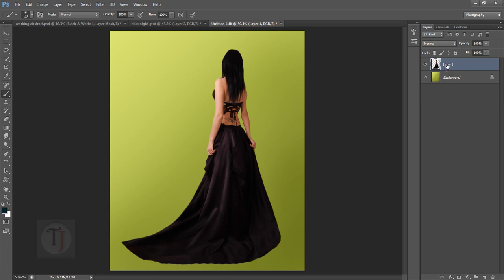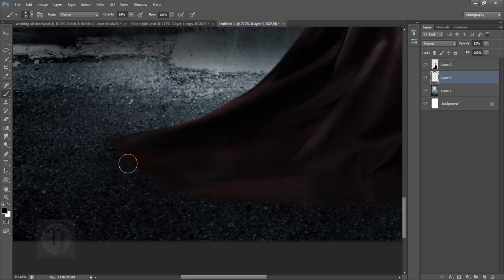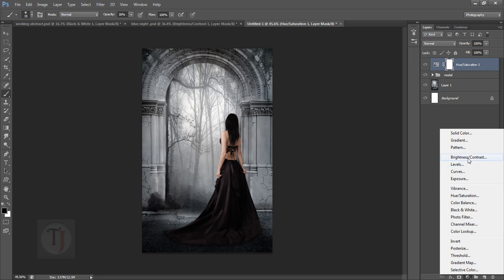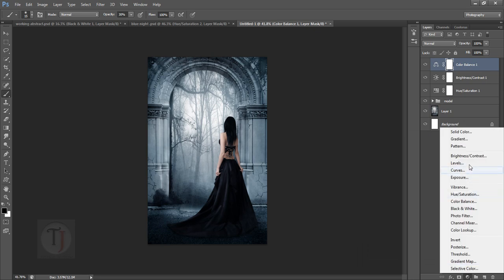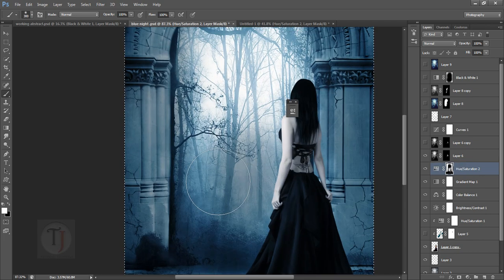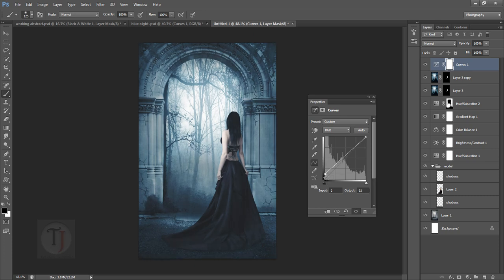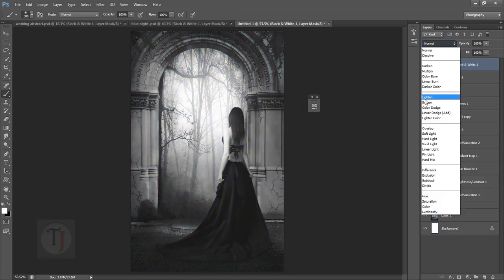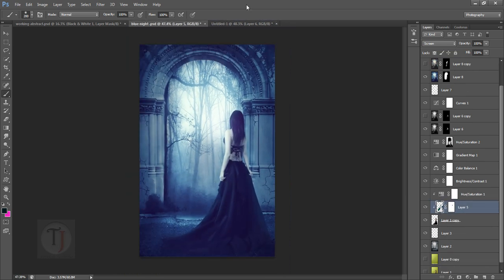beginners fantasy manipulation tutorial photoshop | photo effects [ Episode 5 ]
this photoshop tutorial shows how to do basic photo manipulation in photoshop.
-this is a beginner to intermediate photoshop tutorial And this tutorial also shows how to do some basic effects and tricks.
-it can be followed in any version of photoshop